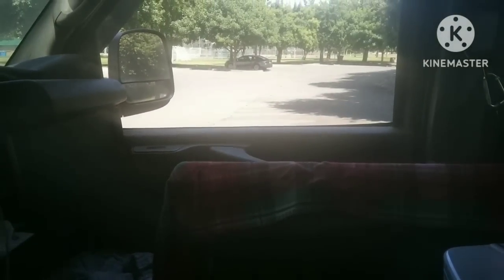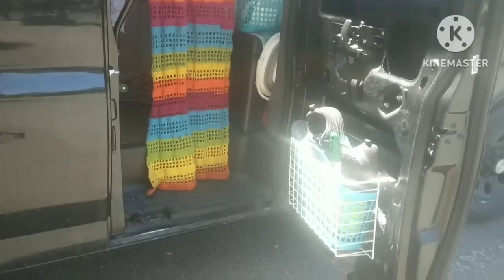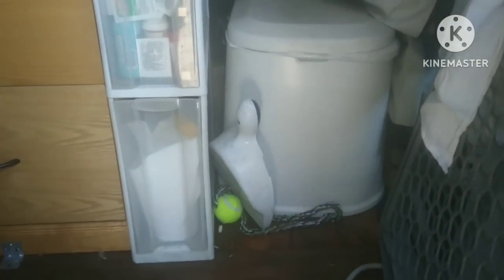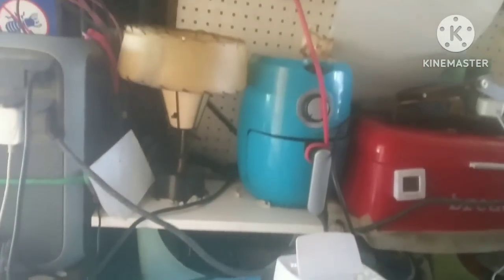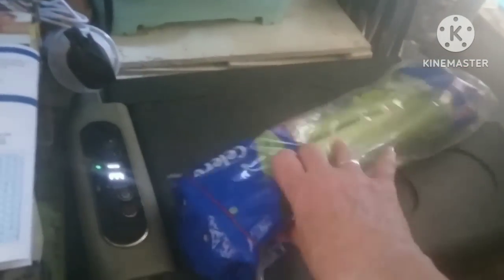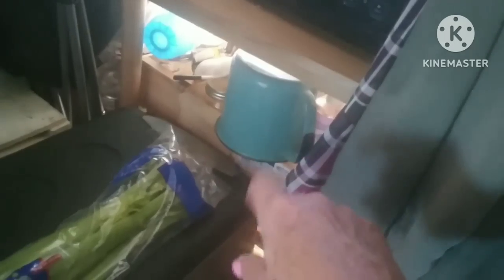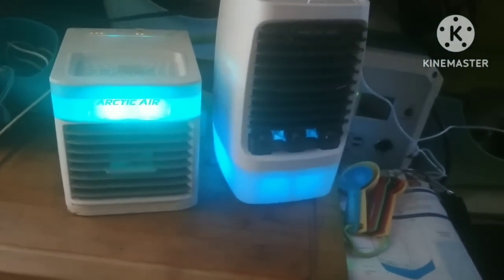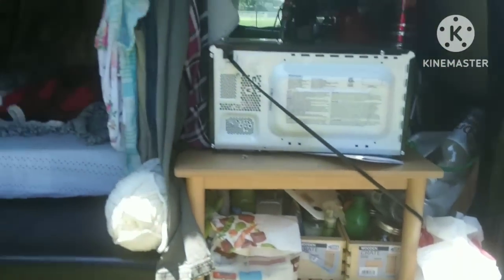Van Tour- storage- how to stay cool senior making it work on Social Security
Living in a van at poverty level on social security is doable. How do you make it work for you. It's not about you should have saved your money. Catastrophic illness natural disasters etc can take everything you have. How do you start again in your 60's or 70's.  This is a possible alternative until you get back on your feet. Before you judge walk in their shoes. Everyone is different our solutions are different and lifestyle. what is right for me may not be for you.  But poverty is real for most seniors. people don't like to  acknowledging it.

HQST SOLAR PANELS;

Wish list:

Eternal bond tape:

Artic Air:

12v refrigerators

or super thanks .